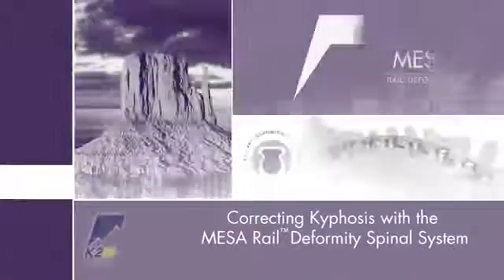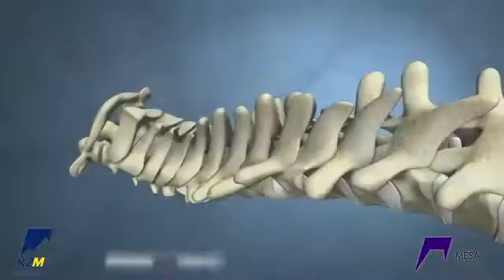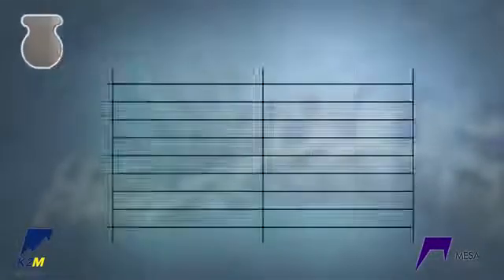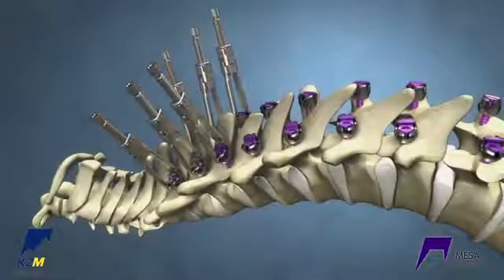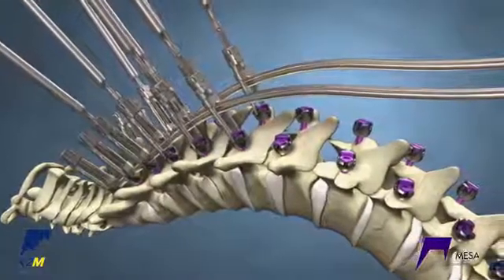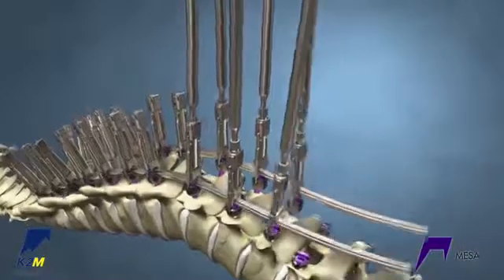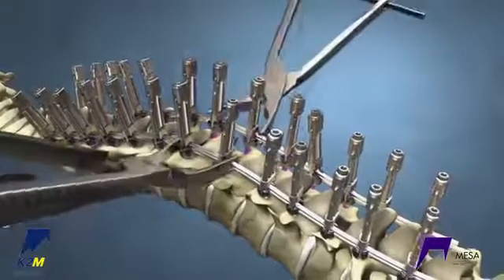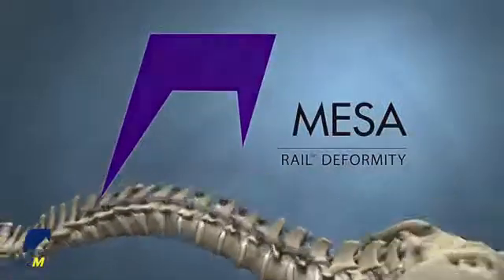Stryker (K2M): MESA Rail Deformity Spinal System